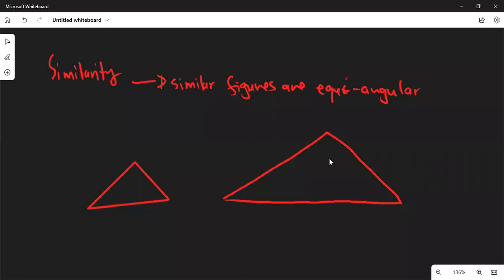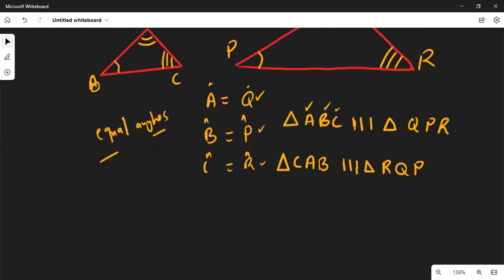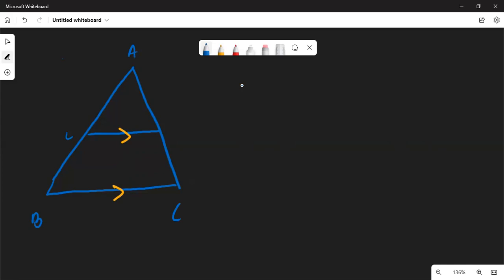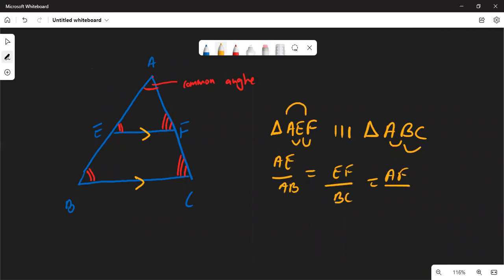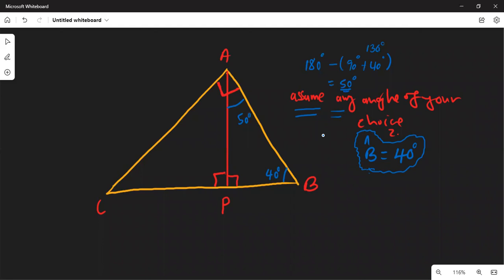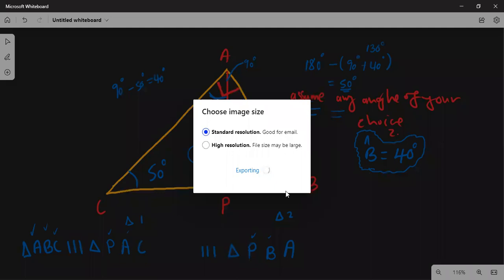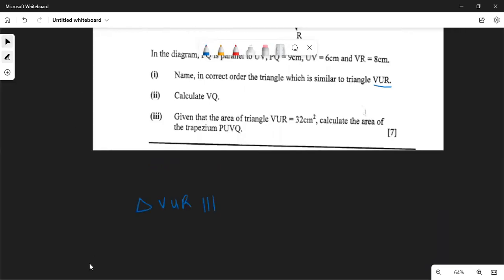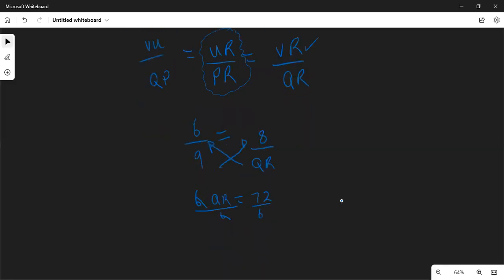Similar Triangles O'level Mathematics Zimsec (Stolen from Online Classes 🧐)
Similar Triangles O'level Mathematics Zimsec (Stolen from Online Classes 🧐) @mathszoneafricanmotives

O'level Mathematics Zimsec Similarity.